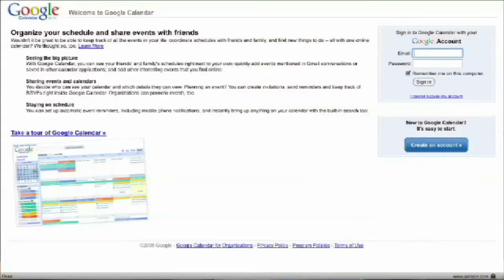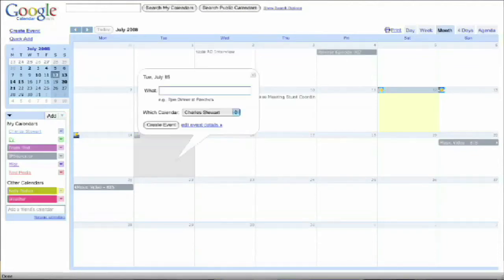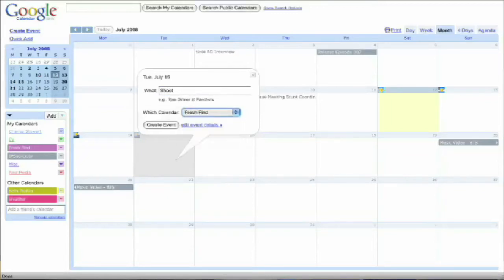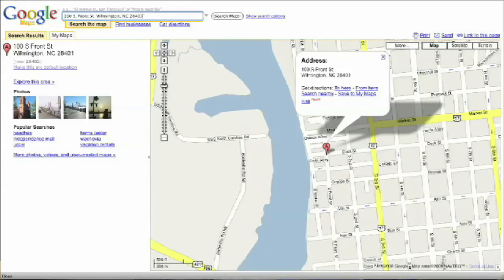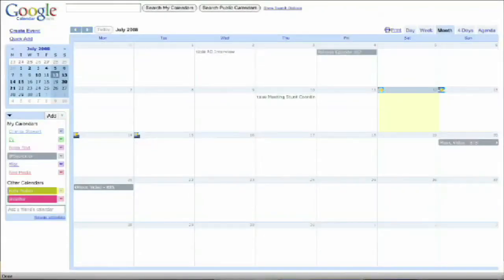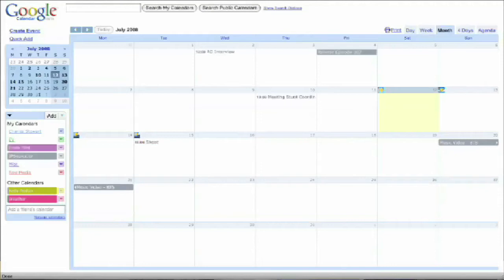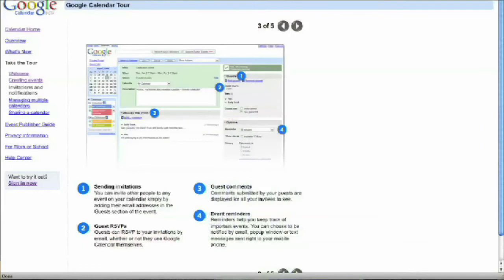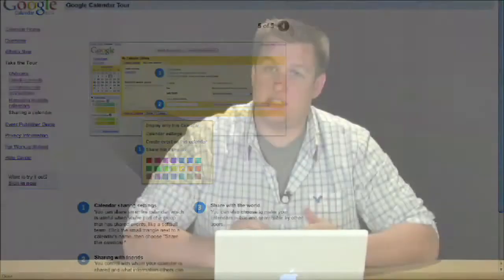Indie Production Source - Episode 007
Our goal is to help other film-makers out by getting interviews and creating segments that contain the information you need to help get your movie made and distributed.

IN THIS EPISODE:

Interview - With Writer/Director Edgar Michael Bravo on his feature film, One Hour Fantasy Girl.

Fresh Find The easy-to-use scheduling application, Google Calendar.

The Plug - The low-budget feature film, The Final Fight.